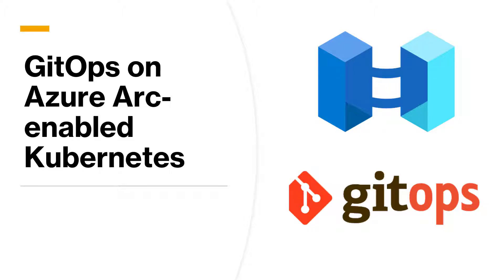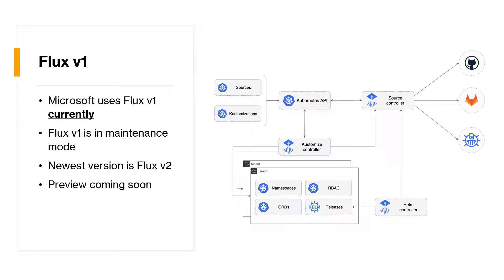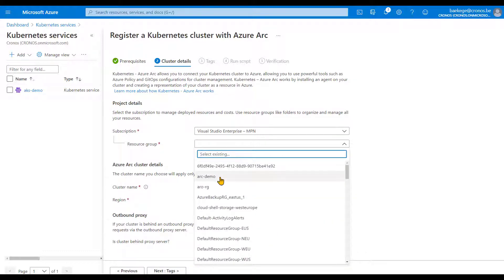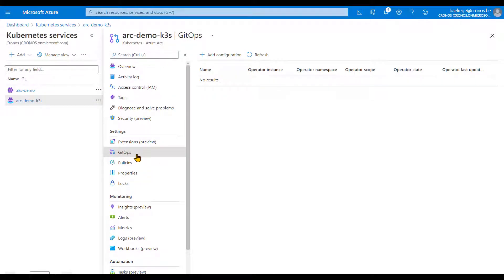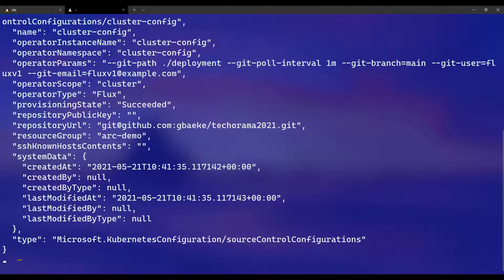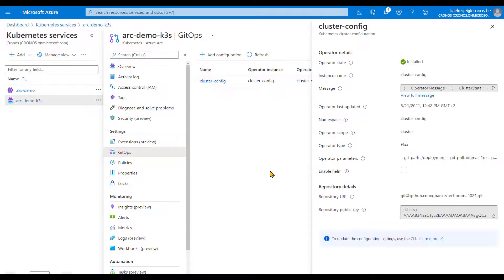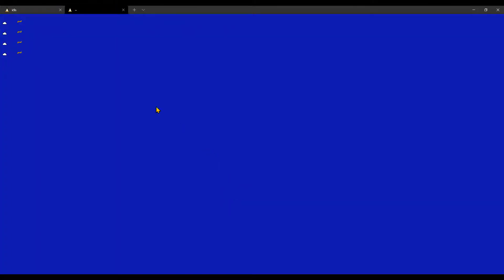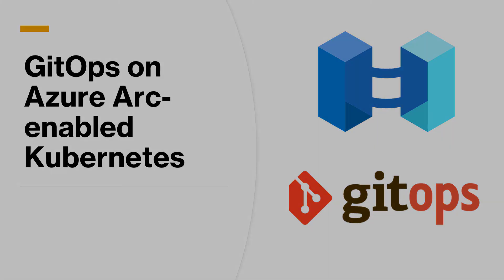GitOps on Azure Arc-enabled Kubernetes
In this video, we briefly look at GitOps theory and then proceed with a tutorial on GitOps on Azure Arc-enabled K8S clusters. I also briefly discuss the fact that Azure Arc uses Flux v1 today (May 2021) but that Flux v1 is in maintenance mode today.